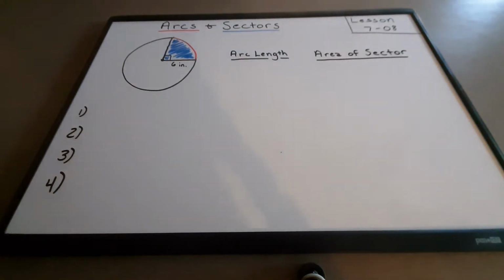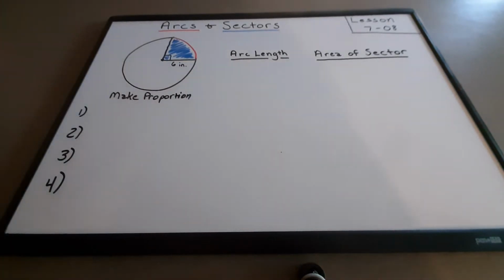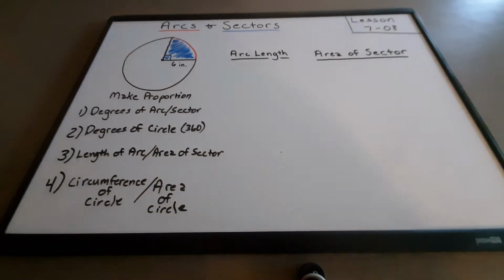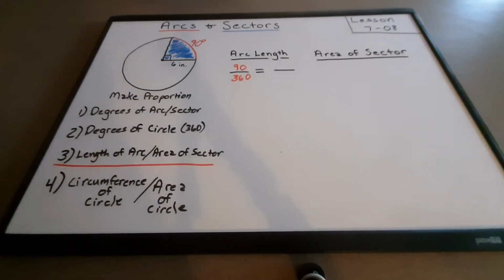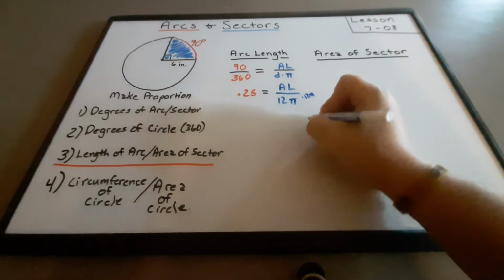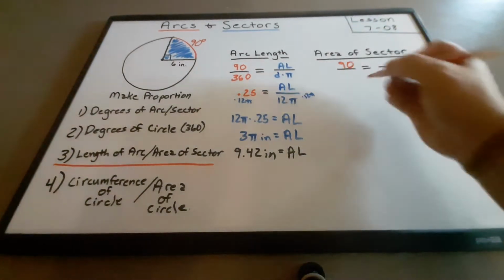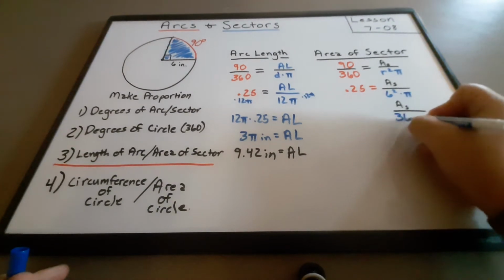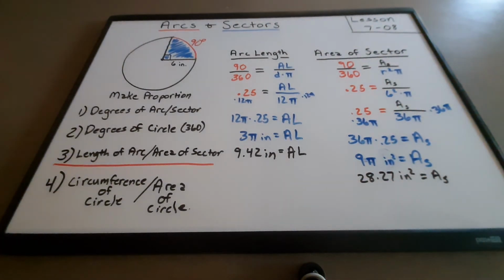7-08: Arcs & Sectors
IM Geometry lesson on how to find the length of an arc of a circle and area of a sector of a circle.